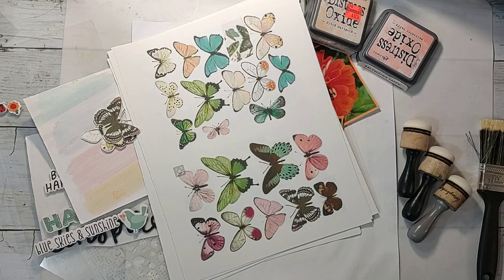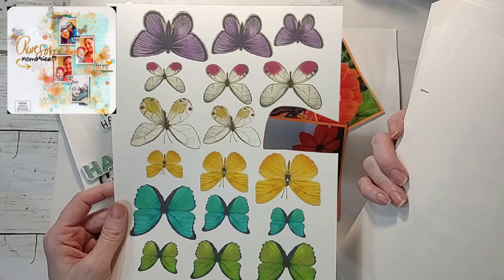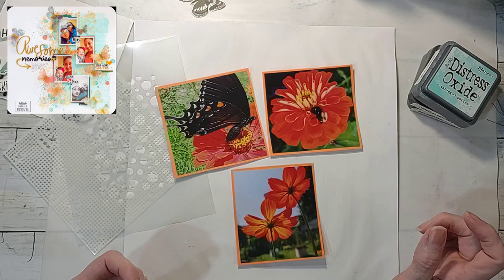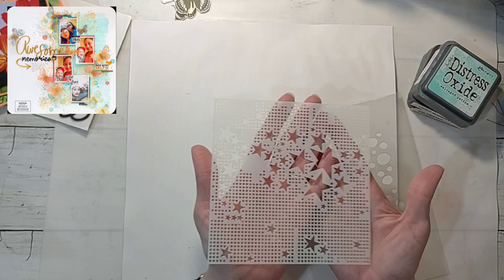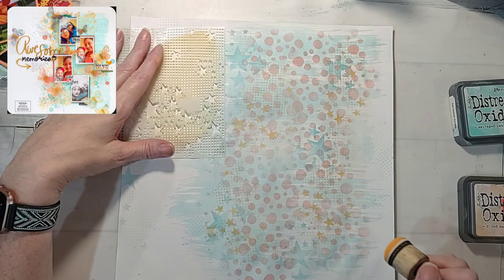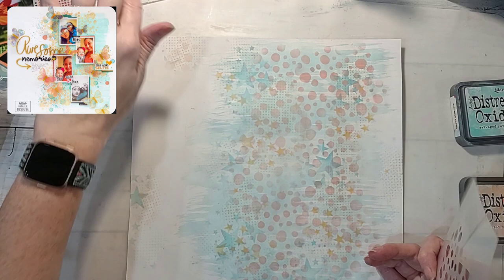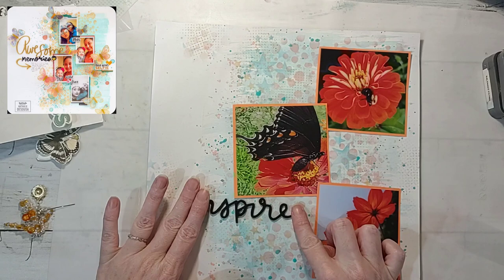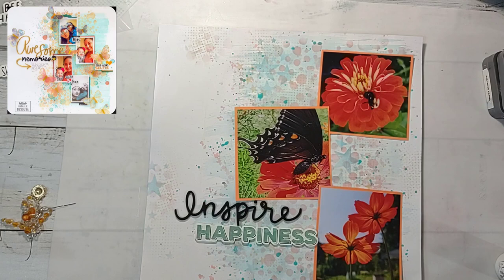Inspire Happiness Layout- Mixed Media Mayhem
mixed media mayhem

All current Giveaways- If not claimed within a month I  will select a new winner during the monthly drawings. Winner will be announced March 31, 2024